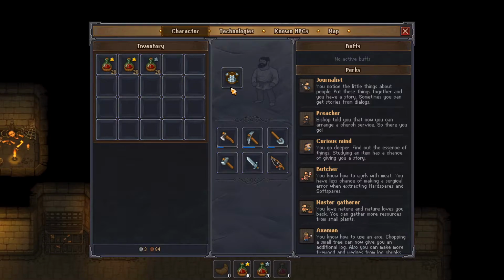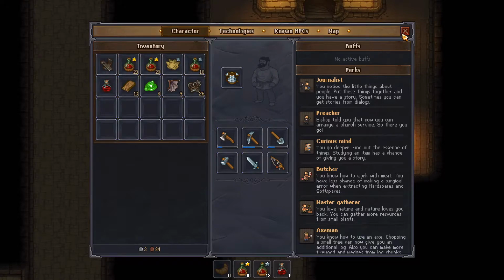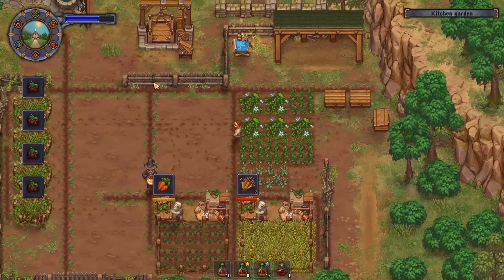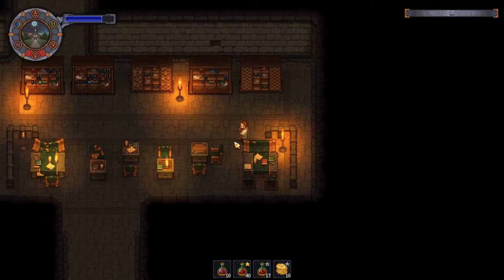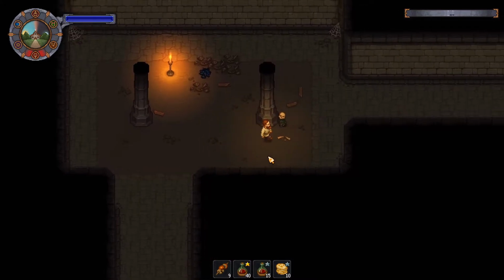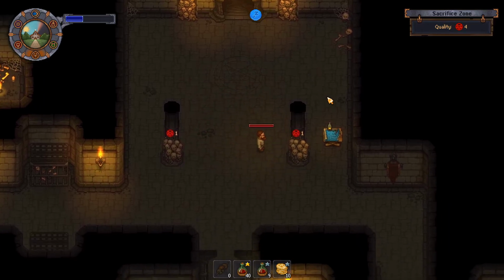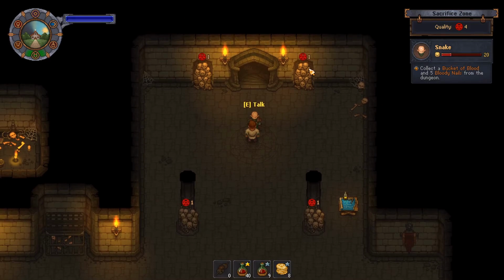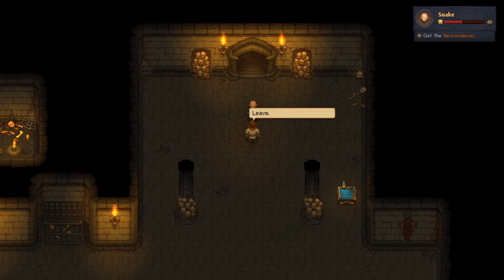Graveayrd Keeper ep 29# Dungeons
Today we will grind through the Dungeons under the Church...
kind of really happy we have no cracks in the floor of the church otherwise xD not sure anyone would come to a single surmon :D